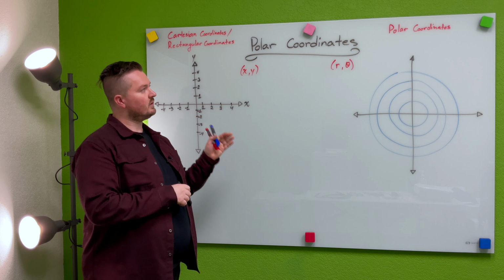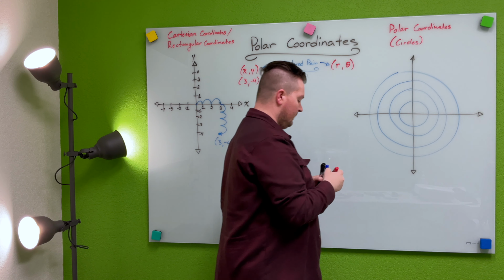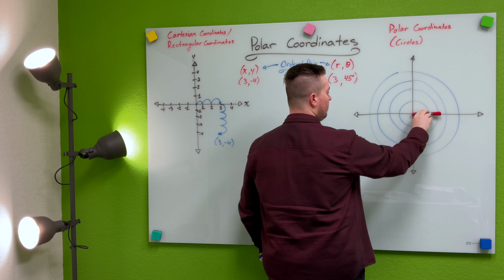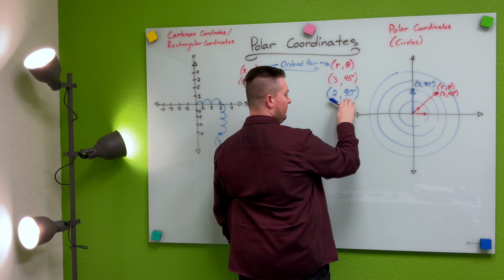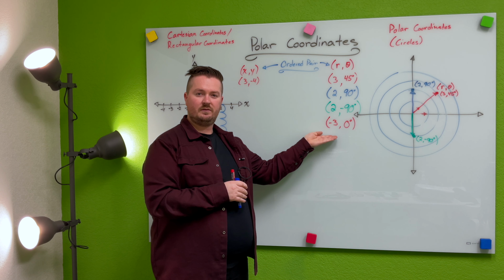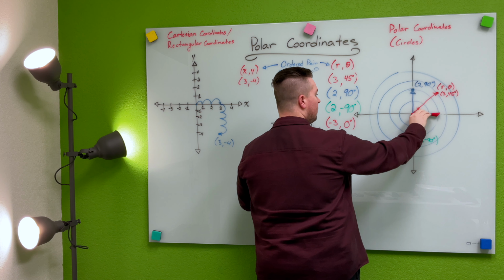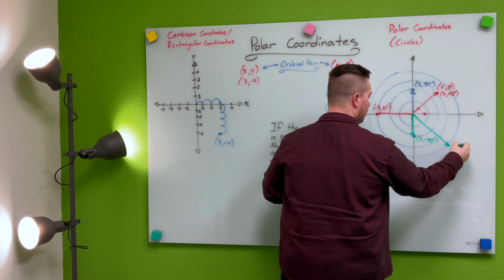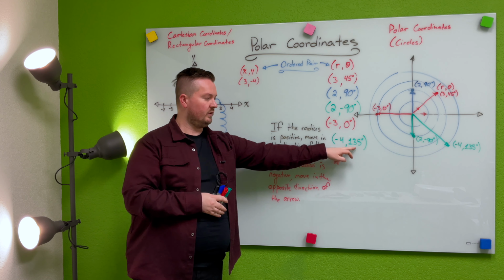Polar Coordinates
The polar coordinate system is a natural way to describe locations of objects within a circular system.